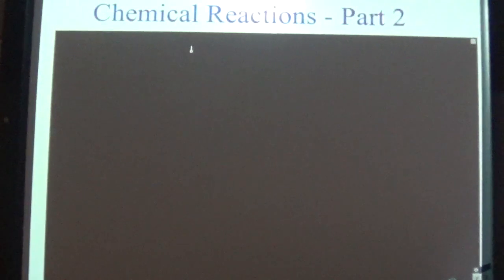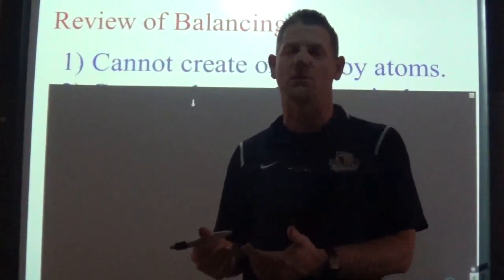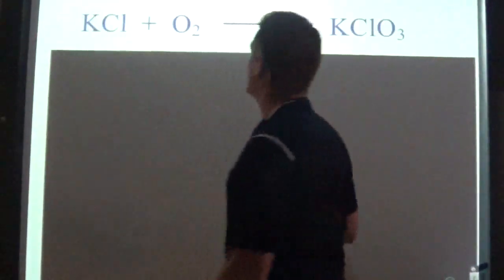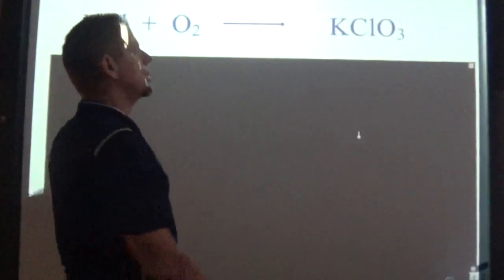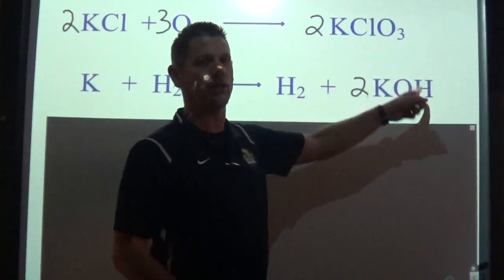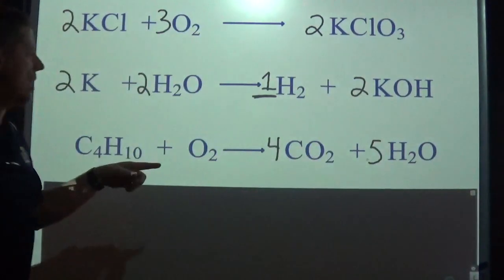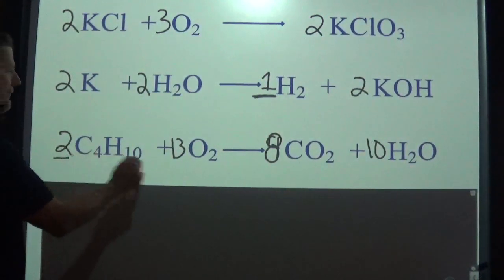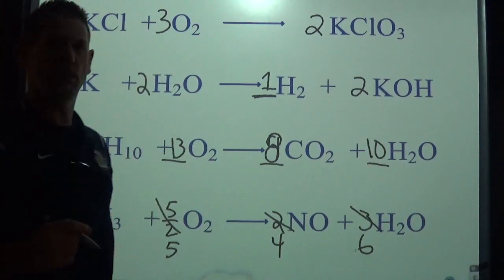Chemical Reactions Part 2a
My memory card was about to run out of space so I had to break this into 2 parts.  This is the first part.  Part 2b will be the second portion.  Sorry!